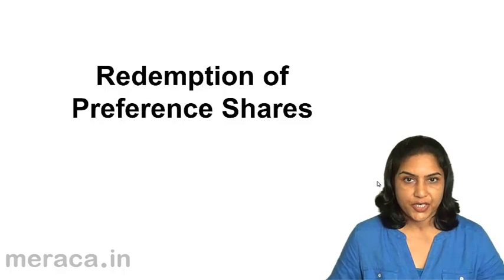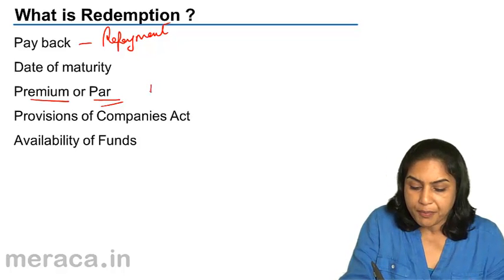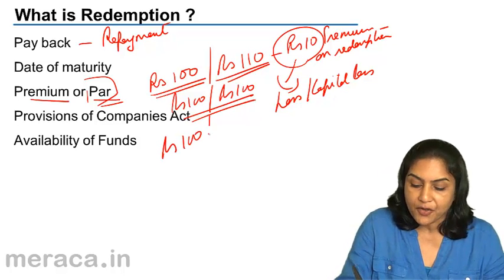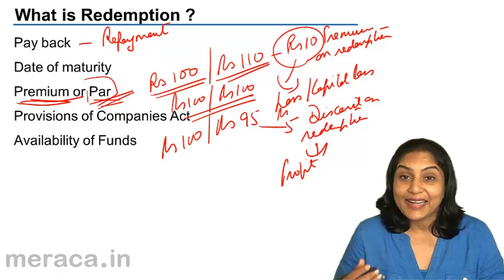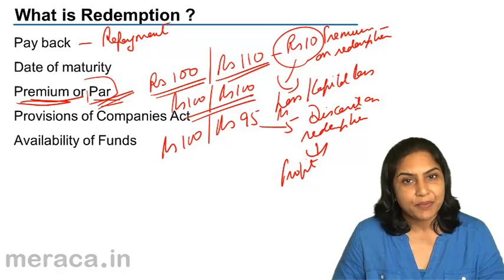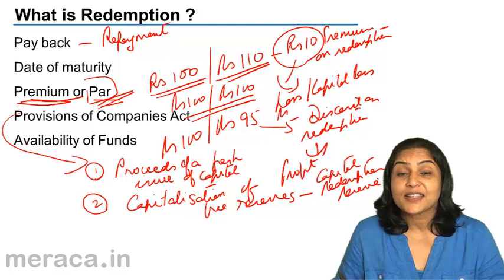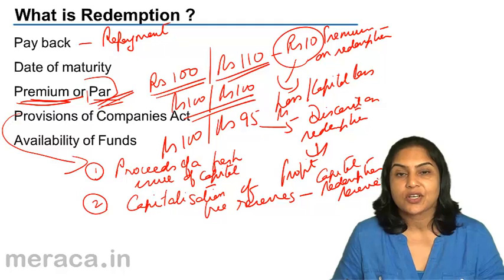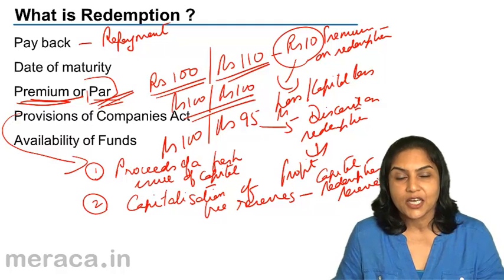What is Redemption of Preference Share | CA CPT | CS & CMA Foundation | Class 12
What is Redemption of Preference Share, Learn Redemption of Preference Share, What is Preference Share?, Introduction to Debenture & Issue of Debentures.For Details